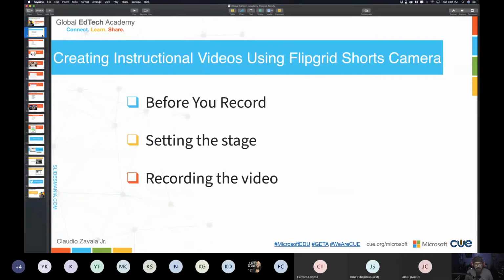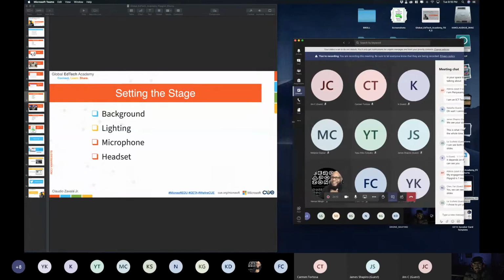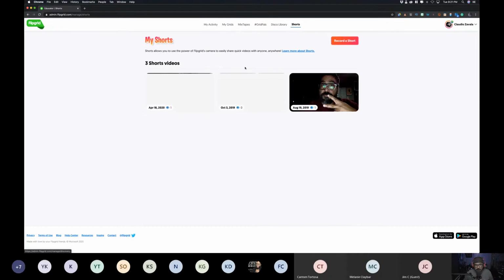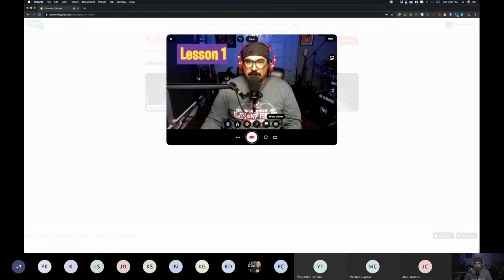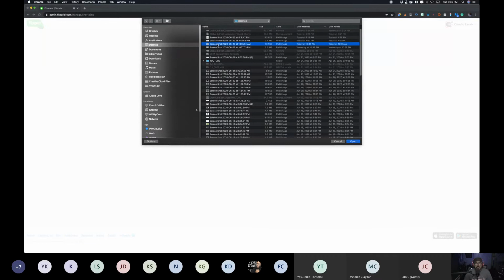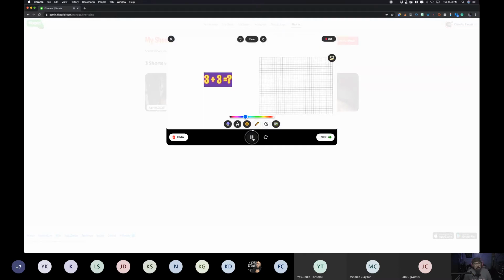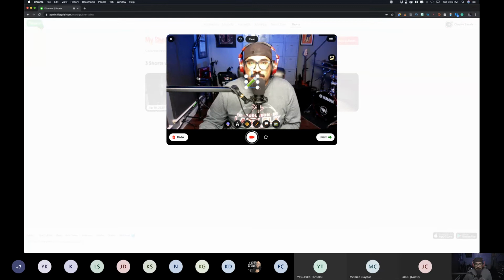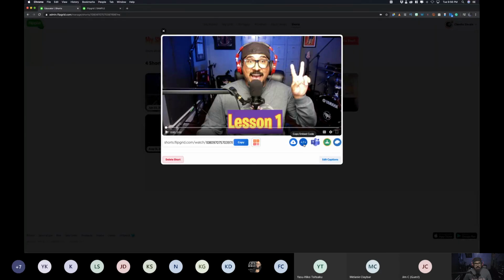Creating Instructional Videos Using Flipgrid Shorts Camera with Claudio Zavala, Jr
Learn tips on how to create engaging instructional videos using Flipgrid's Shorts Camera